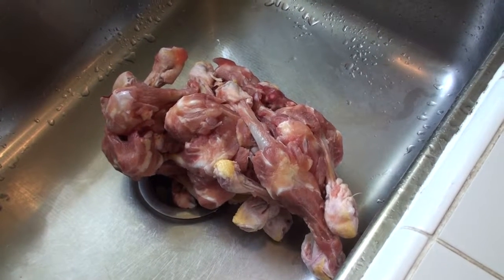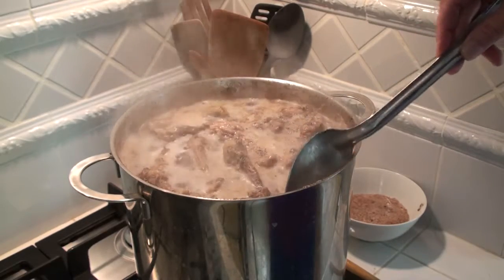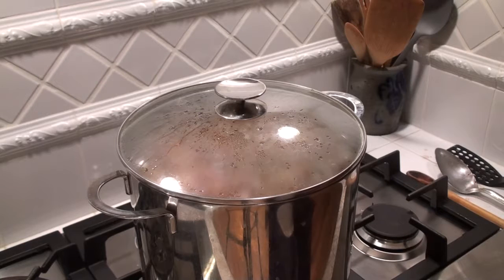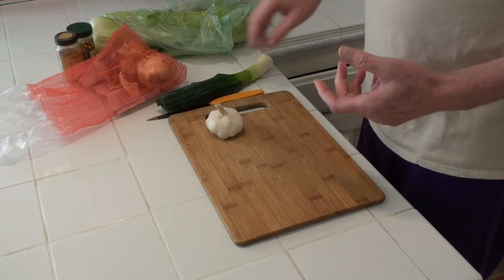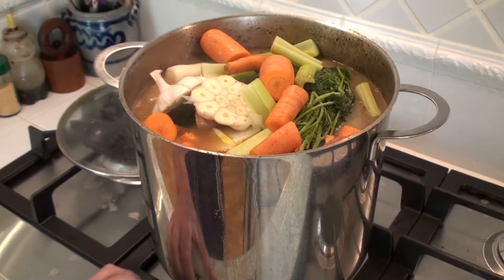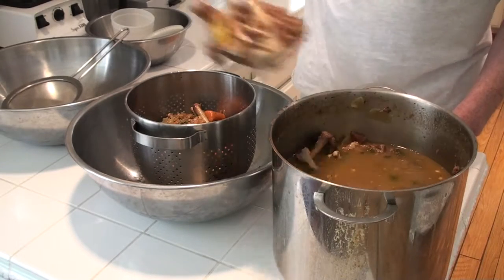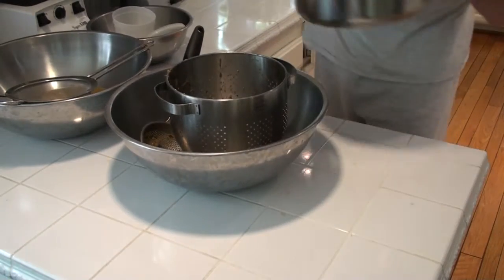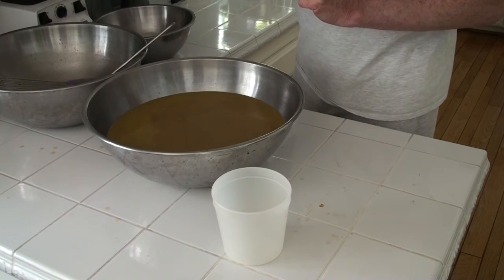Making a Bone Broth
Making 6 quarts of chicken bone broth.